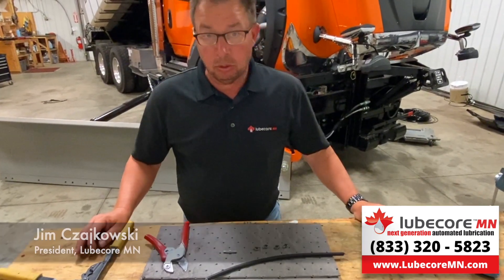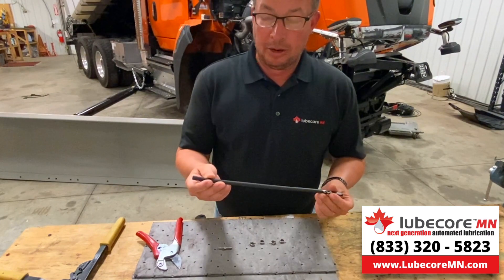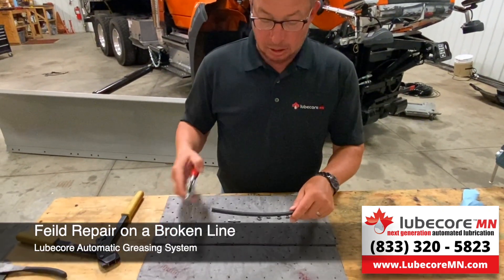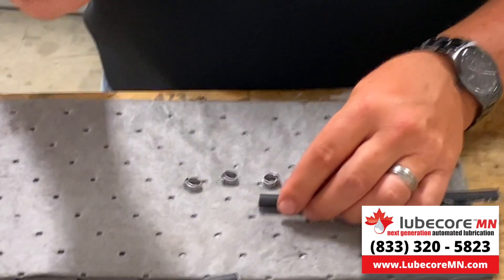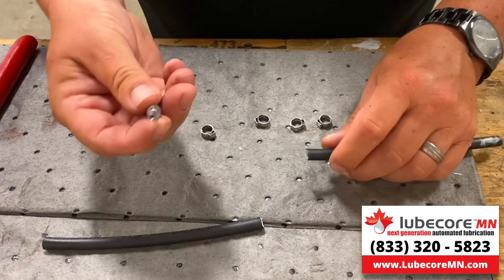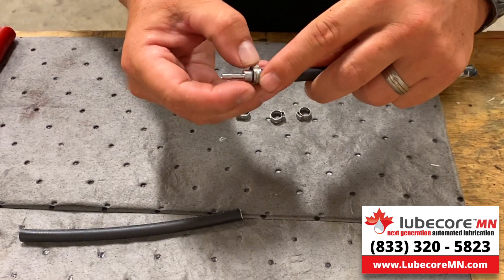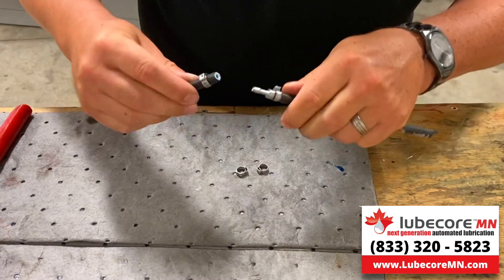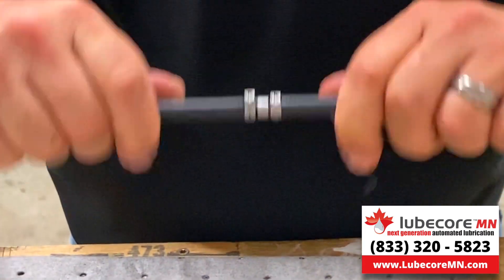Field Repair & Splice for a Broken Lubecore Automatic Lubrication (Greasing) System Line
Lubecore MN offers a variety of Automatic Lubrication (Greasing) Systems for yellow iron, trucks, heavy equipment, industrial applications, mini equipment, off-road, and over-the-road trucks (OTR) and trailers. This video demonstrates how to make a quick, easy, and long-lasting repair to a broken line (tubing repair).

0:00 - Intro
0:14 - Type of line & description
0:37 - How to complete a field repair

▬ About Lubecore MN  ▬▬▬▬▬▬▬▬▬▬

We serve practically every industry, from governmental agencies and municipalities, to both large and small private fleets. With pervasive labor shortages, looming project deadlines, lack of part availability, and overloaded mechanics and operators, automatic greasing systems make tremendous economic sense. In fact, it is estimated that 87% of bearing and pin failures occur from too little grease.

If you already use auto lube systems on your equipment, compare our quality components, systems, pricing, and service. We can make your work easier for less.

If you've never tried an auto grease system, there are some incredible benefits:
     + Less downtime, labor, & wasted grease
     + Lower maintenance: Greases equipment while in use!
     + Saves money & time

Contact Lubecore MN today for a free, no obligation quote! Our website is